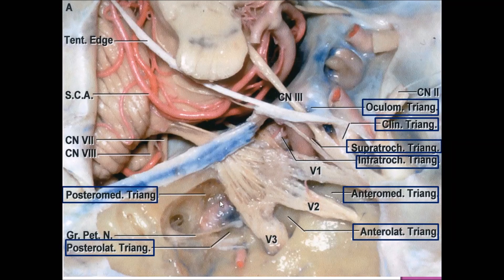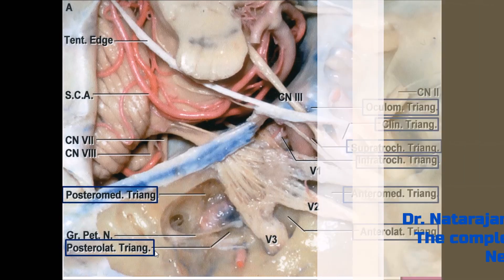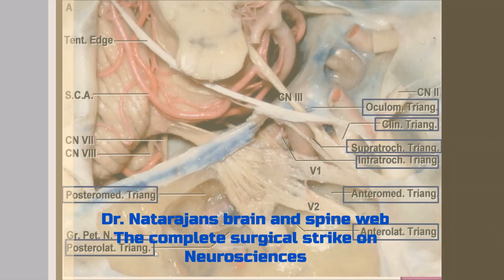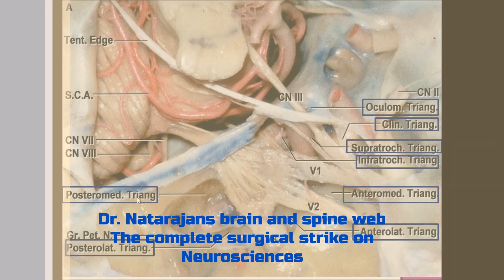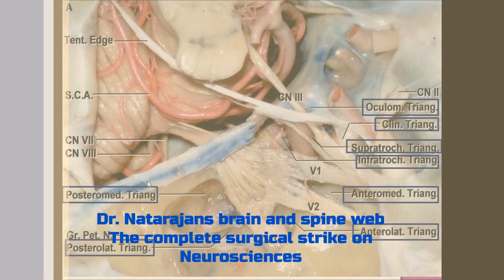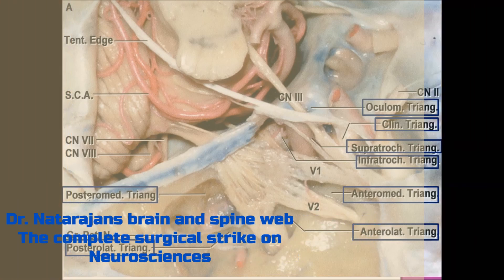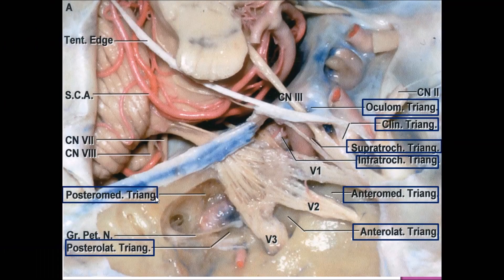Anatomy of skull base triangles : Episode 1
Dr. Natarajans brain and spine web : part 11
This video is a tribute to our Kargil heros and our brave Indian soldiers.

Triangles of the skull base is discussed in 2 episodes.
Anatomy of 4 cavernous sinus, 4 middle cranial fossa and 2 clival triangles is discussed.
Target Audience :
Neurosurgery residents
NEET PG aspirants
NEET SS aspirants